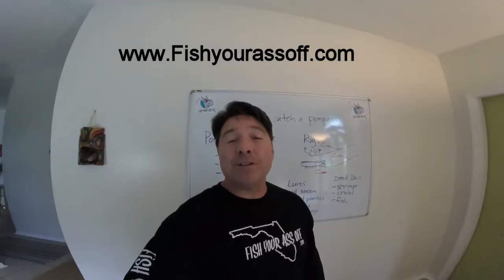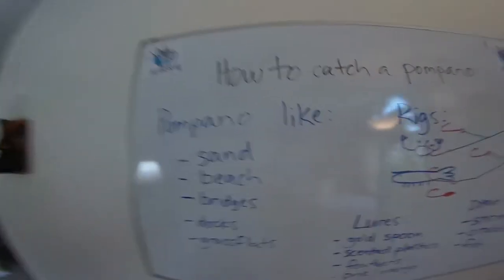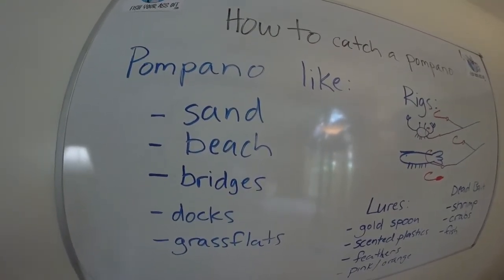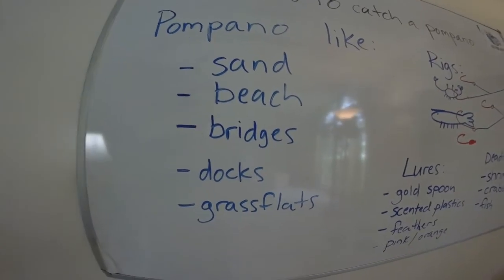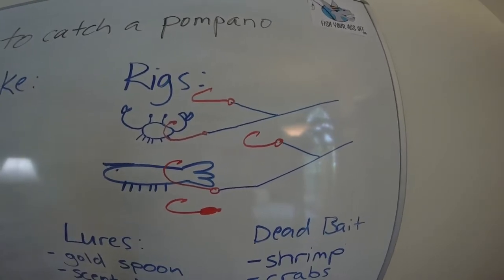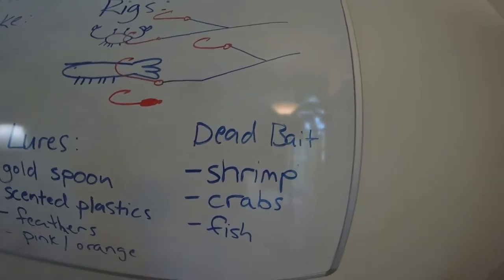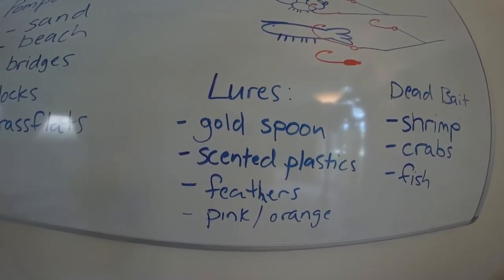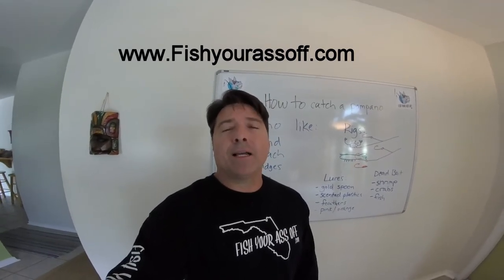Fishin' class #12 How to catch pompano fishing Florida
This video shows tips and techniques how to catch pompano off of the beach an in inshore waterways.